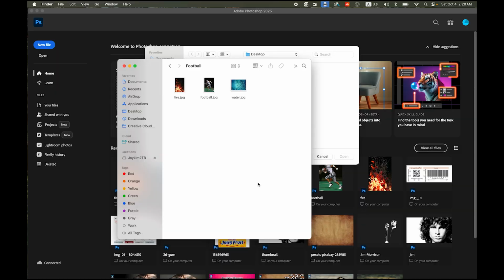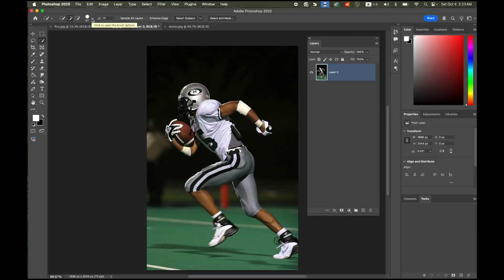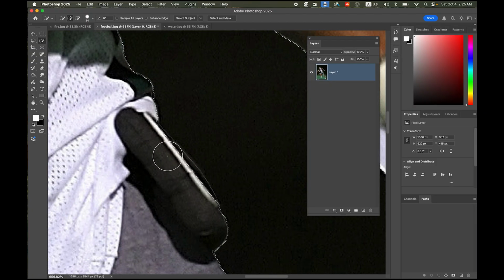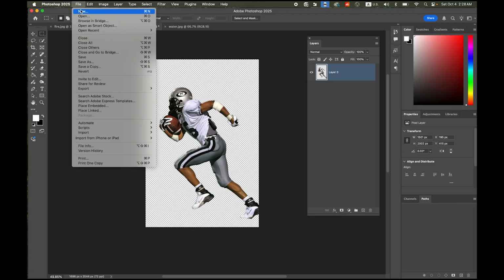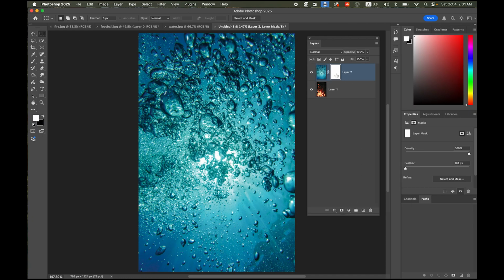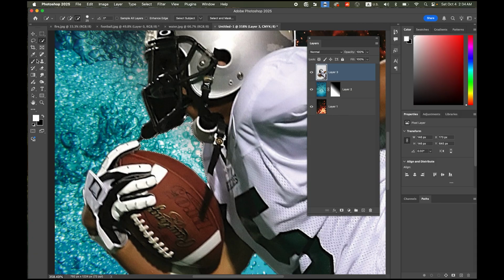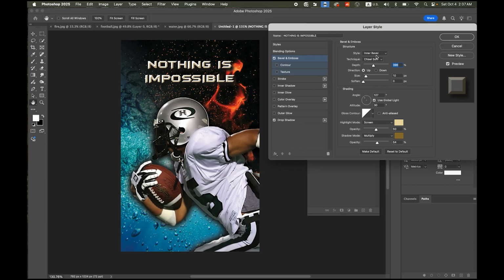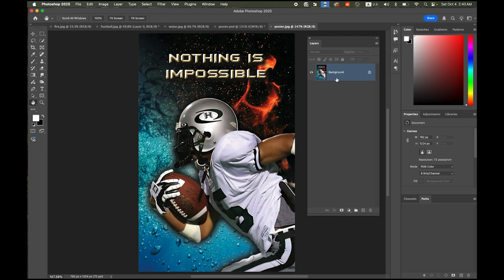Photoshop Beginner's Poster Project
This is your very first Adobe Photoshop project. Let's create a simple and cool poster with Photoshop.